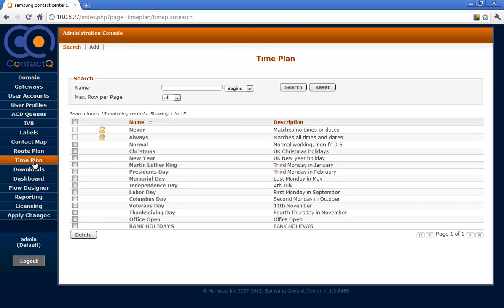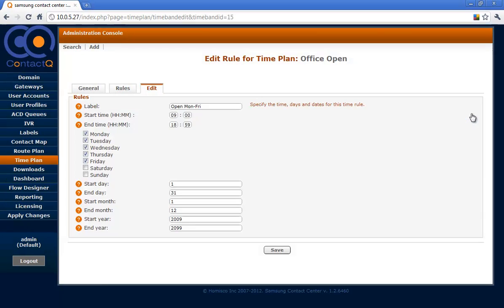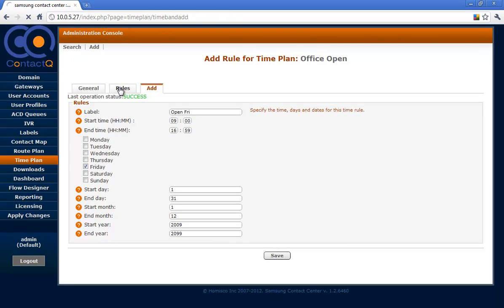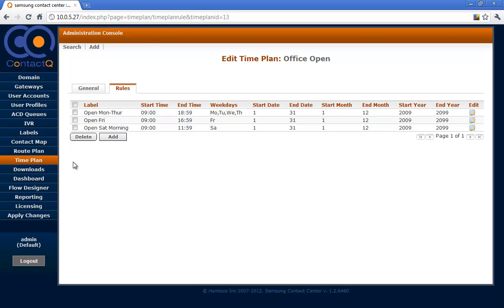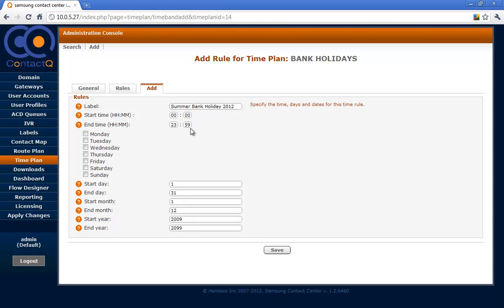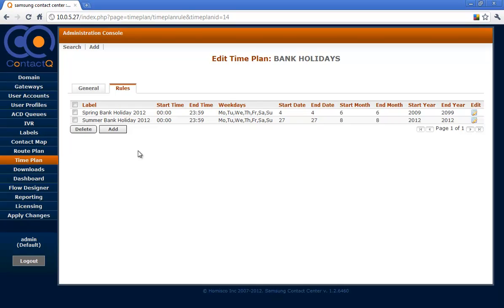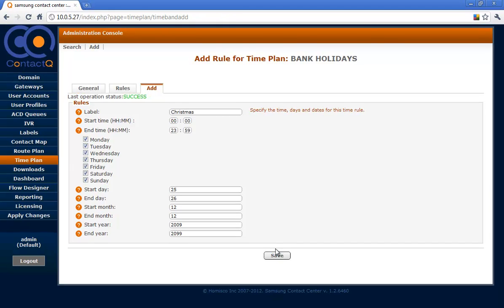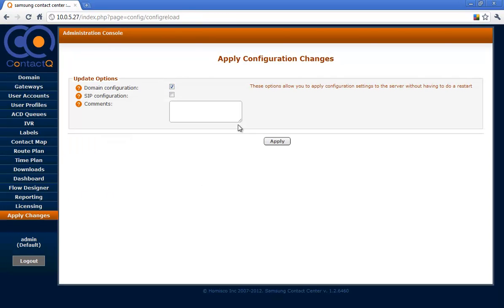ContactQ Supervisors - Managing Business Hours & Scheduling Public Holidays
This video guide demonstrates how you can modify your call centres operational business hours and also pre-schedule public holidays in advance.